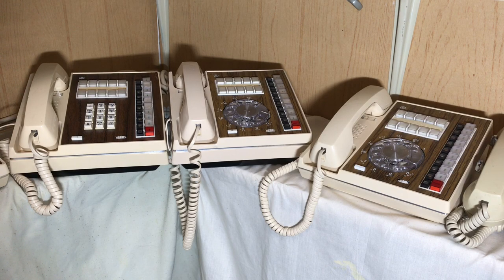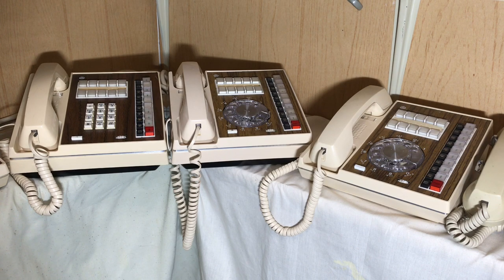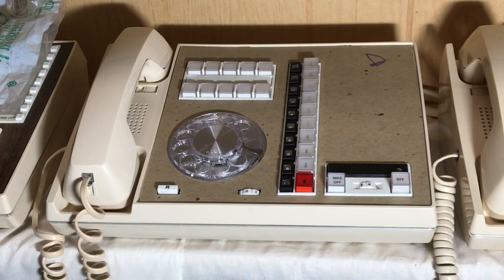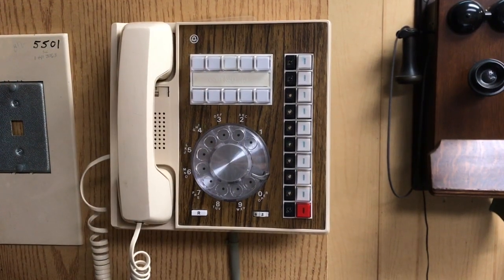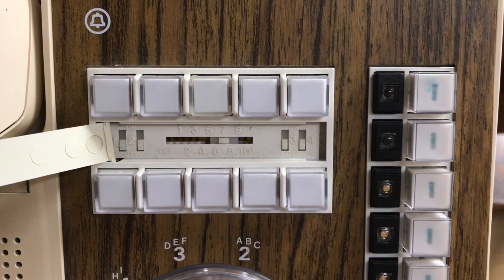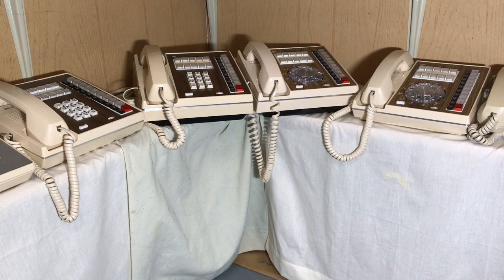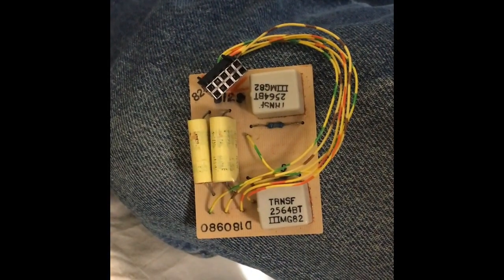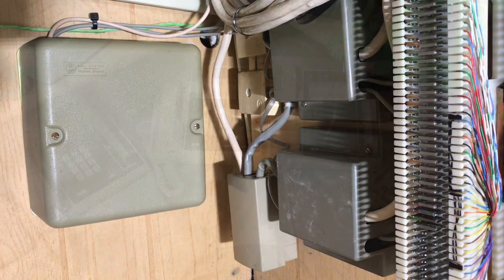Working western electric 416 Comkey system.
Pt #2 I show the C.O. wiring.

AT/T Western Electric 416 Comkey Telephone system, with 1 Private line unit installed on a 416 Speakerphone. This system has 3 lines connected and 1 5th line unit. I'm looking for a Rotary dial speakerphone Faceplate.